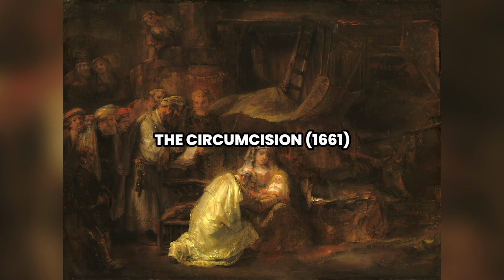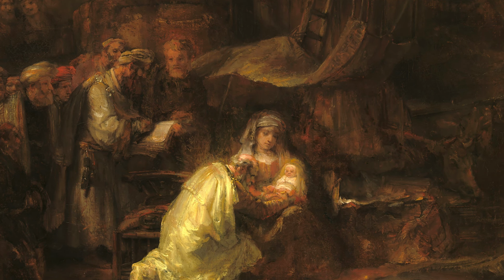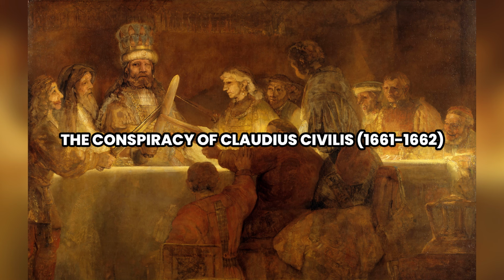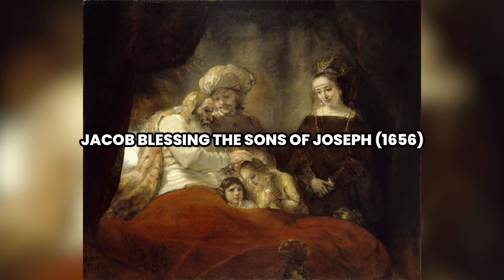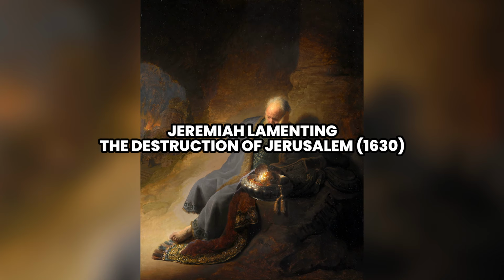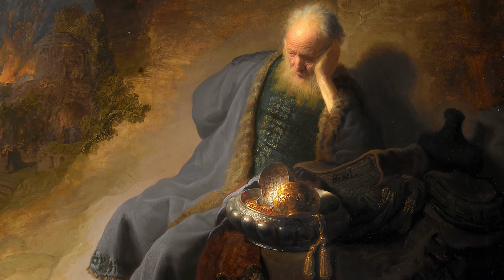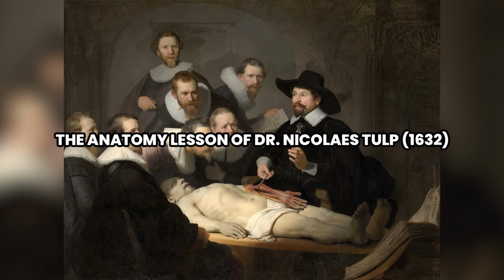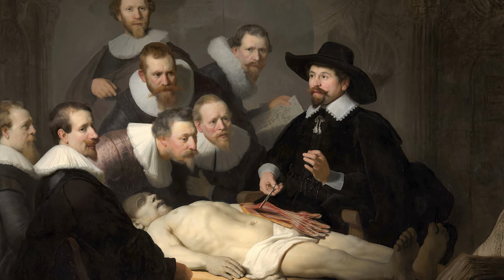The 50 Most FAMOUS ARTWORKS by REMBRANDT (2025)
📖 Explore in this video a selection of the 50 most outstanding works by Rembrandt, one of the great masters of Baroque art. Each piece reveals the technical mastery and profound realism that characterize his pictorial legacy.

Discover how these creations have endured through time, becoming essential references in the artistic world.

Explore a visual tour of the 50 most celebrated works by Rembrandt, the master of Baroque art known for his mastery of the chiaroscuro technique. This analysis presents a selection of his most outstanding paintings, revealing fascinating details about his unique style, the emotional depth of his characters and his ability to capture the human essence through light and shadow. From intimate portraits to complex narrative compositions, these works represent the best of his artistic legacy.

Each painting on this list has been carefully chosen to show the technical and thematic evolution of the artist, highlighting his characteristic brushstrokes and masterful use of contrasts. Discover the nuances that have made Rembrandt one of the most recognizable names in art history, as we delve into the canvases that have captivated generations with their beauty and precision.